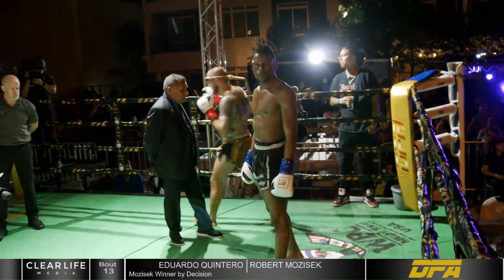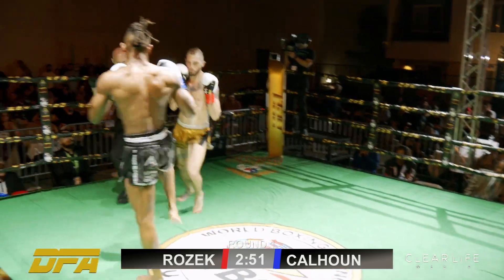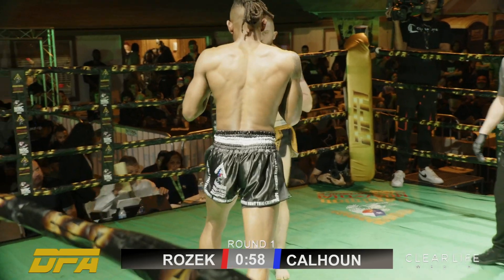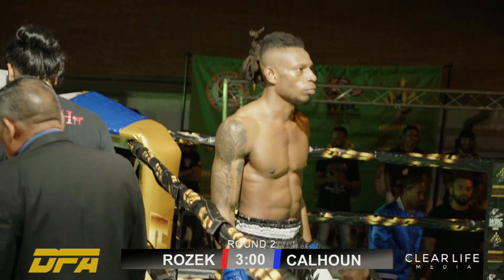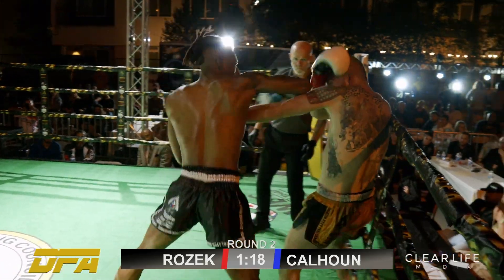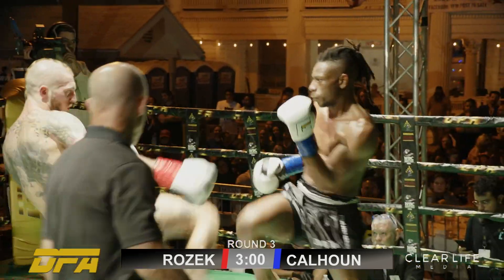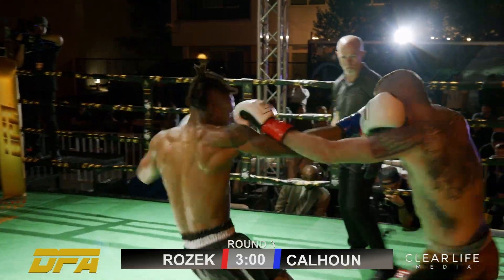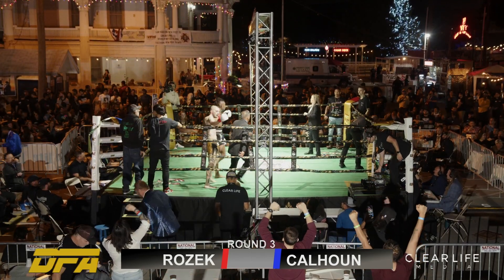Dominion Fighting Championship 7 Jacob Rozek vs Emmanuel Calhoun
Dominion Fighting Championships 7 - San Antonio, Texas November 17, 2023

Emmanuel Calhoune Winner by Unanimous Decision